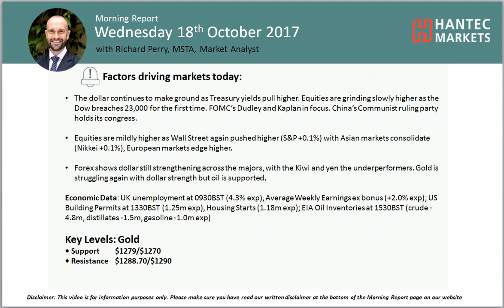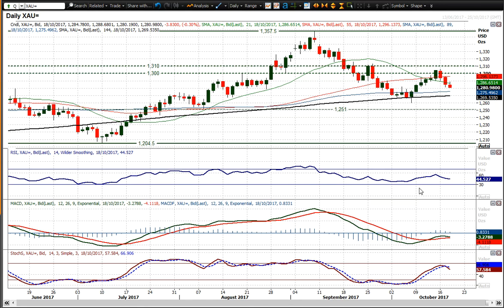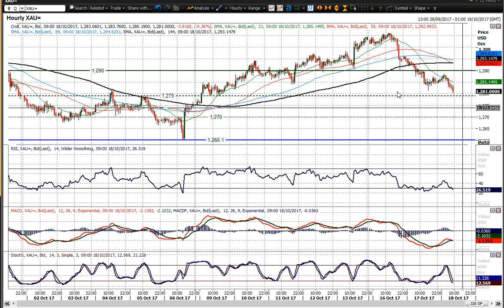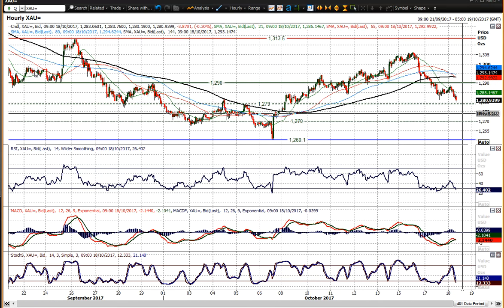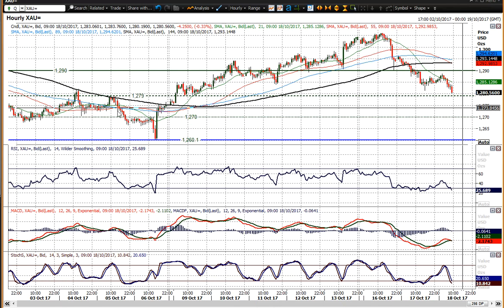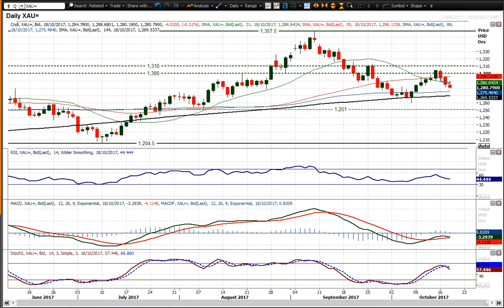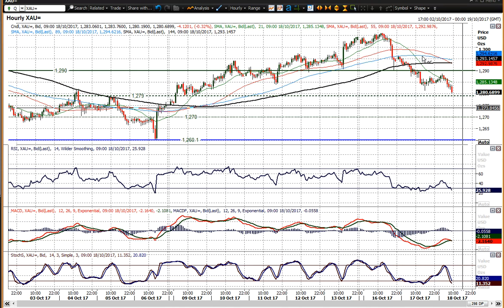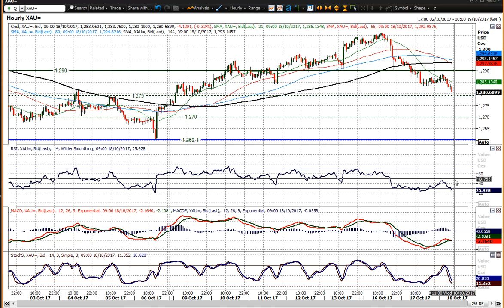Gold Technical Analysis - Hantec Markets 18/10/2017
Will gold continue to decline?